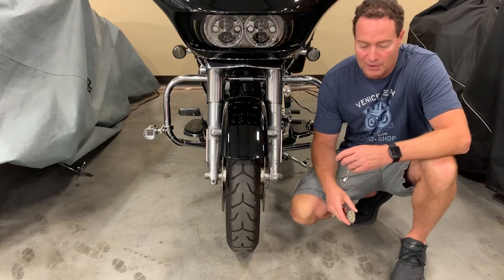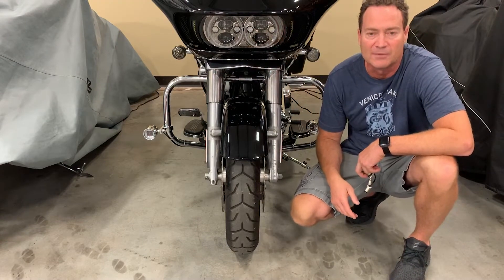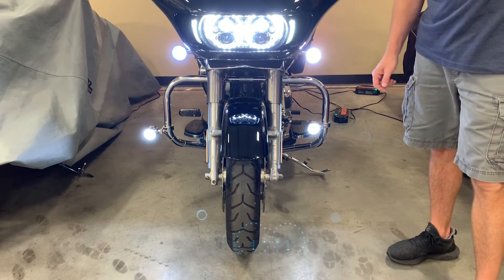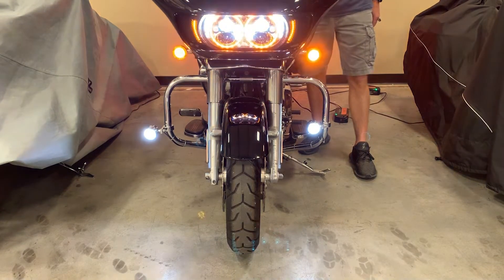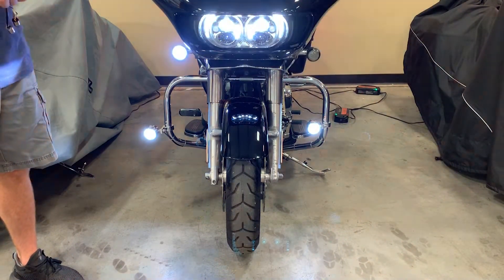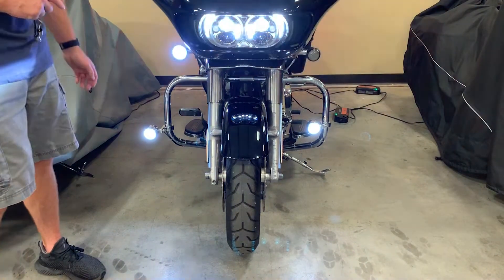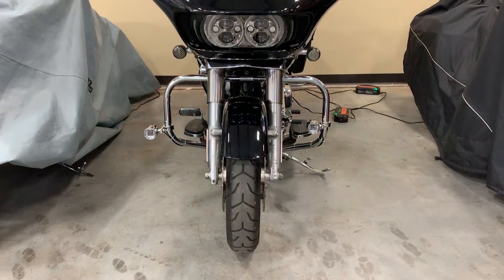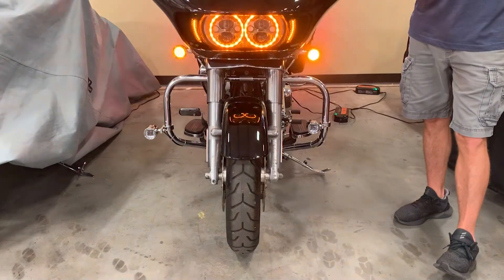ProBEAM Amber White Motorcycle LED Turn Signal Comparison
See for yourself! ProBEAM® Dynamic Ringz™ outshine the competition! ProBEAM® is the premium line of LED turn signals for motorcycles – White DRL Halo with Amber Turn Signal! Brighter LEDs, Plug and Play installation, Lifetime LED Warranty!

ProBEAM® Amber/White Dynamic Ringz™ offer the brightest light output and increased side visibility. The outer ring of 24 white ProBEAM® LEDs showcase a smooth white halo that functions as the running light while 12 center amber LEDs function as the turn signal. When a turn signal is activated the White LEDs turn completely off for the entire turn signal cycle providing greater visibility to the amber turn signal. Smoked Lenses Included, DOT/SAE Compliant, Lifetime LED Warranty.